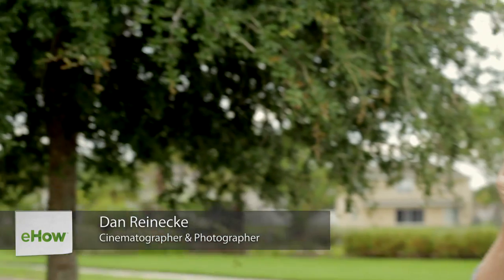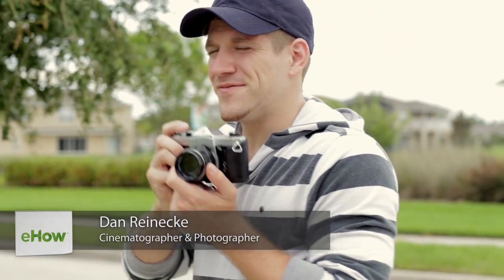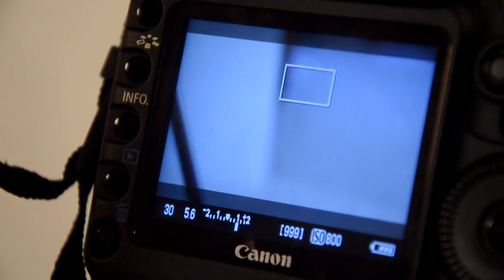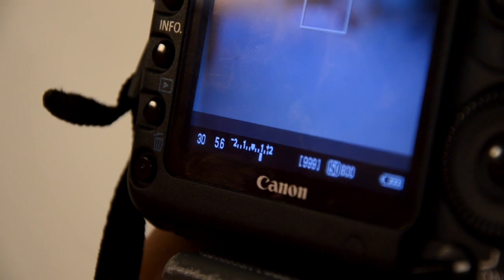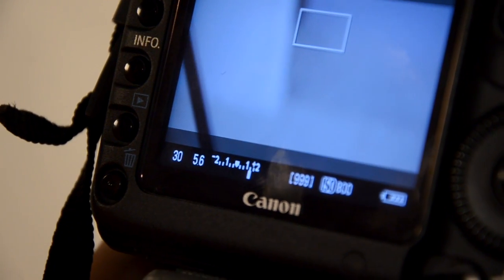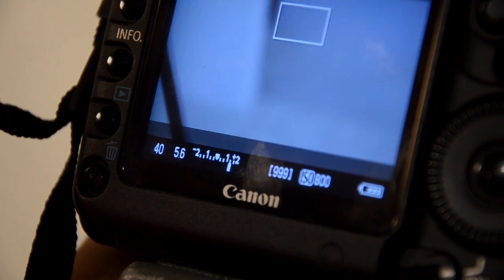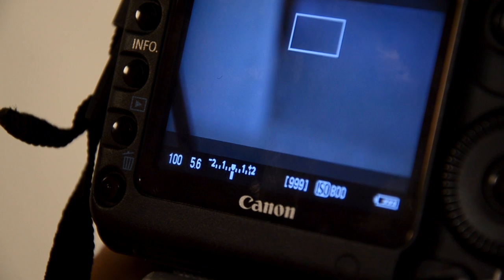What Is Metering in Photography? : DSLR Photography Tips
Metering is a term in photography used to describe reading the available light in the area. Find out about metering in photography with help from an experienced director of photography in this free video clip.

Filmmaker: Dan Reinecke

Series Description: A DSLR is a very particular type of digital camera that is used the world over by both amateurs and professionals. Get DSLR photography tips with help from an experienced director of photography in this free video series.